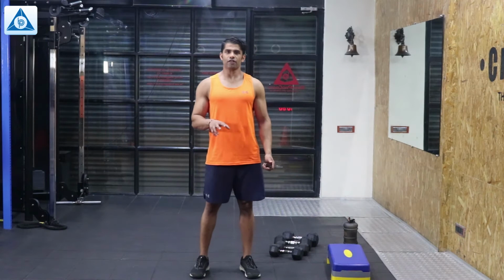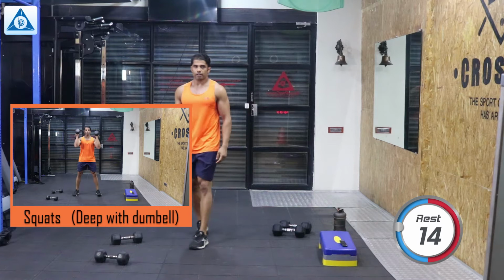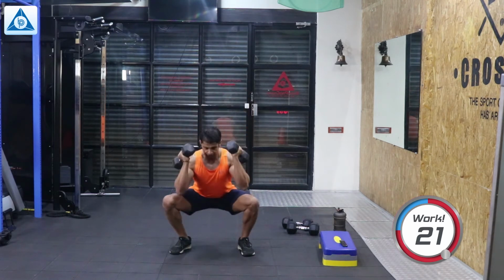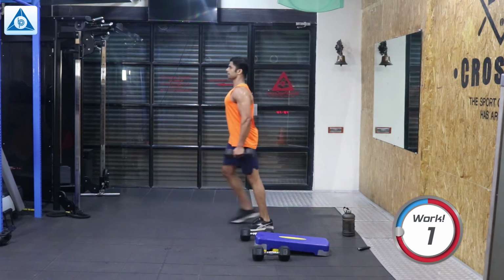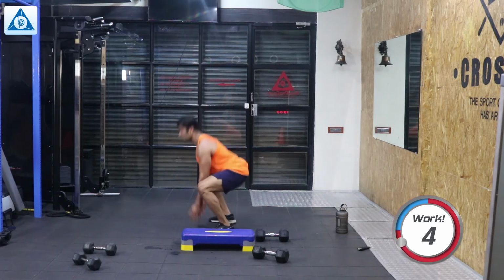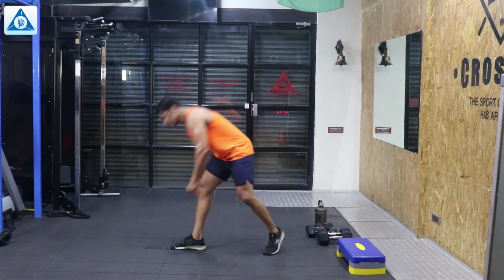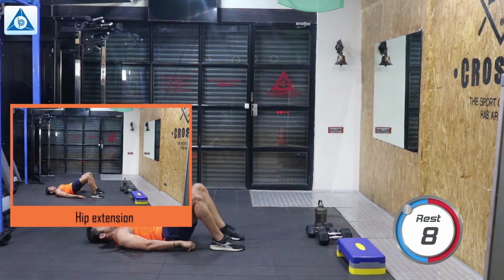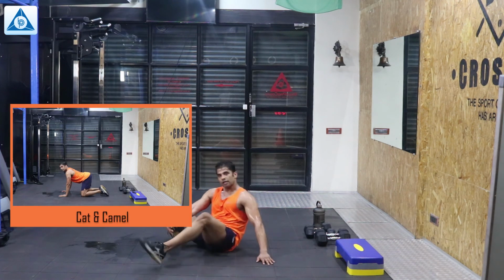Train To Look Good | Volume No.59 | Home Workout || Fat Loss | Weight Loss | Praveen & Maahek Nair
Intensity: Moderate to High
Instruments: Body weight, Dumbbell
Duration of the exercise -:  36min 30 sec
Muscle -: Legs, Chest

Warm up (ON – 20sec, OFF – 10 sec)

1.  High knees
2.  Jumping jacks
3.  Hammer kicks
4.  Hip rolls
5.  Shoulder roll (front)
6.  Shoulder Back (Back)

Time -: 3 min (for trainer reference)

Main zone (ON – 40, OFF- 20), Program -: Super sets

Round 1
1.  Push-ups (Deep with DB)
2.  Squats (DB)
Total – 3 rounds, Duration – 6 min

Break – 1 min

Round 2
1.  DB chest press
2.  Dynamic lunges DB (Right & Left)

Break – 1 min

Round 3
1.  DB fly
2.  Squats jumps

Break – 1 min

CORE
ON- 45 sec, OFF – 15 sec
1.  Plank
2.  Hip extension
3.  Super Man
4.  Leg raises (DB)

Rounds – 2, Duration – 8 min

STRETCH (On- 20sec, OFF- 10 sec)

1.  Lumbar (Right)
2.   Lumbar (Left)
3.  Butterfly
4.  Sitting back quad
5.  Cat & Camel

Duration – 2.30 sec

00